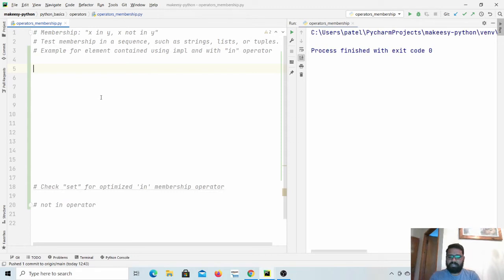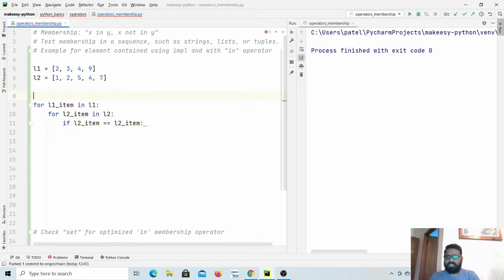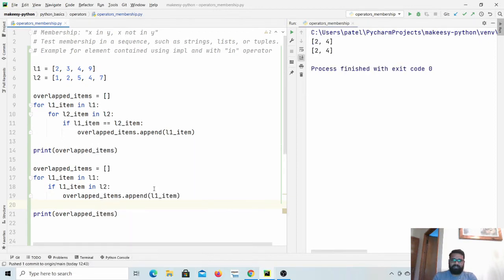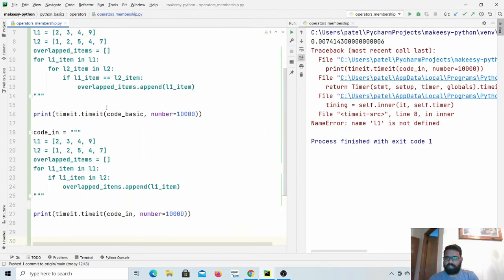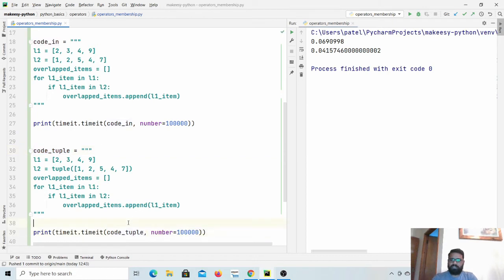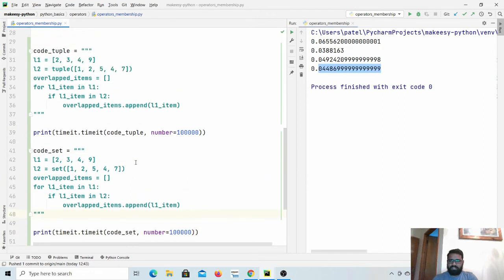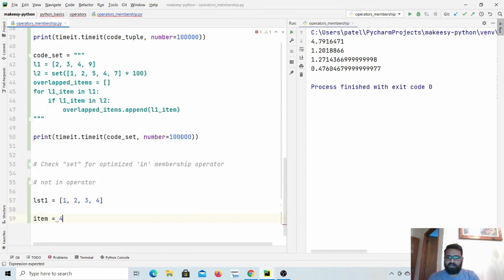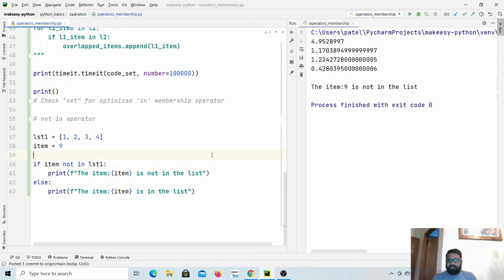Python for Absolute Beginners: #17 | Membership Operators (in and not in)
Membership Operators (in and not in)